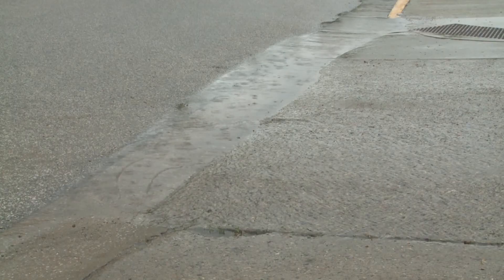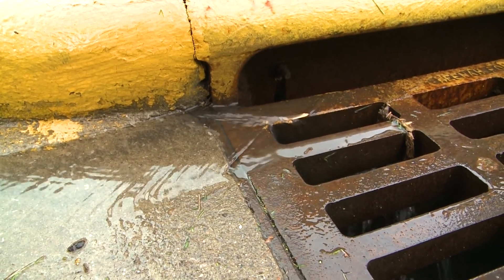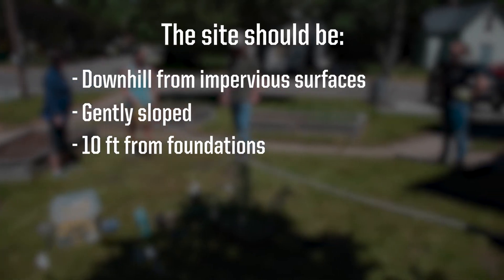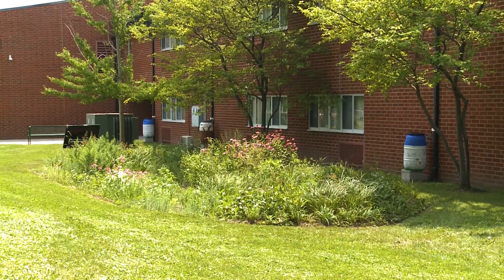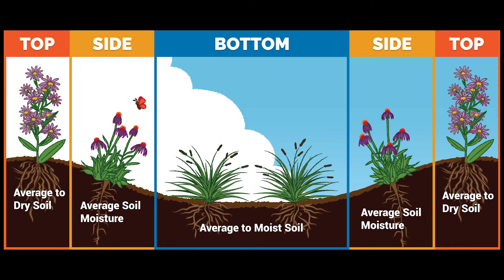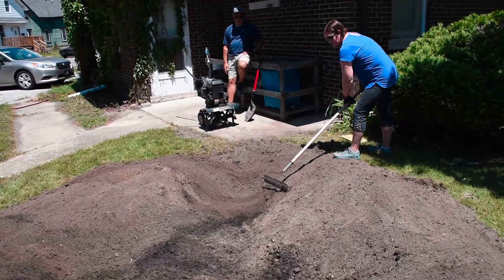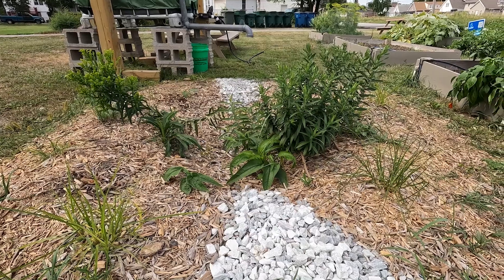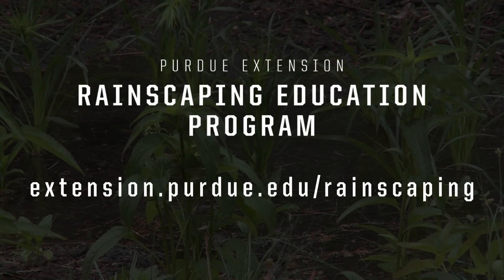Rainscaping and Rain Gardens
Rainscaping is a combination of sustainable landscape design and management practices that prevents polluted runoff from reaching water bodies — directing stormwater to be absorbed by plants and soils.

The Purdue Rainscaping Education Program provides training and resources on rainscaping practices that can be installed in residential settings or small-scale public spaces projects.